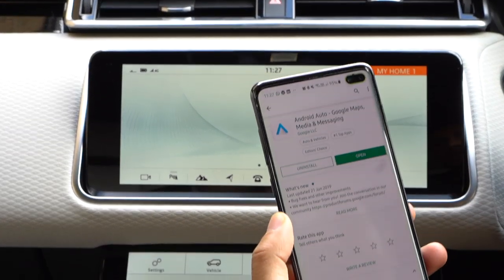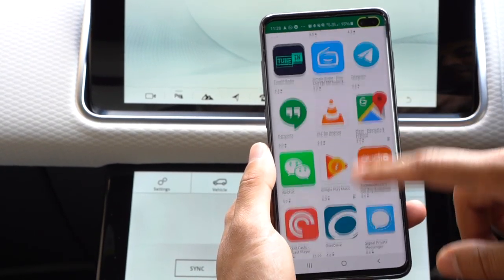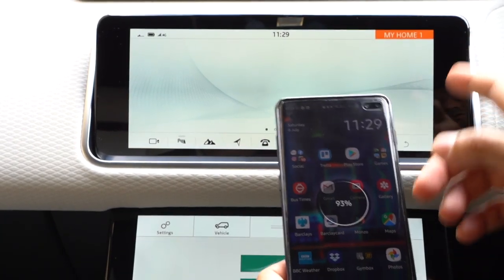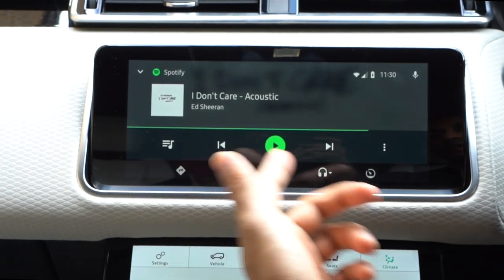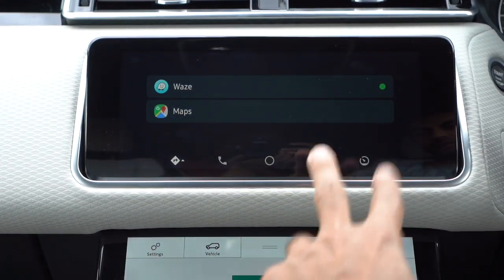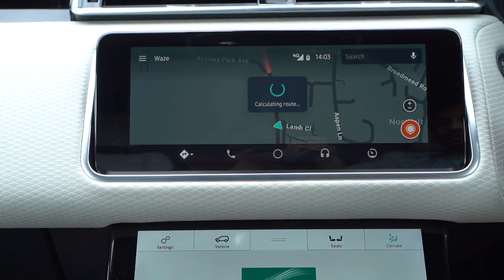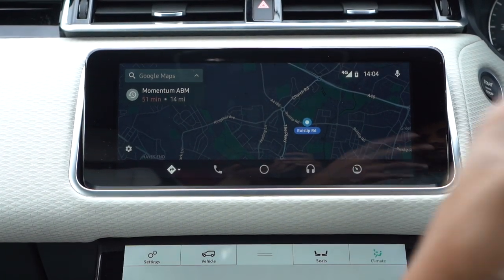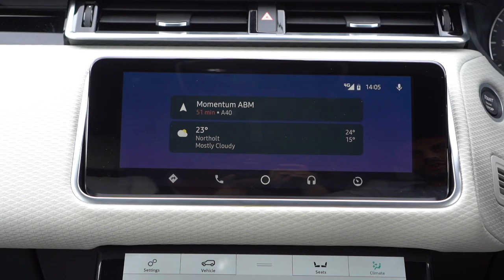Android Auto Demo! (Range Rover Velar)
So I finally got the software update for my Range Rover Velar, which features Android Auto and Apple CarPlay! This is the demo of the main features at an overview level to give you an idea of its capabilities - specifically for Android Auto using the Samsung S10+.